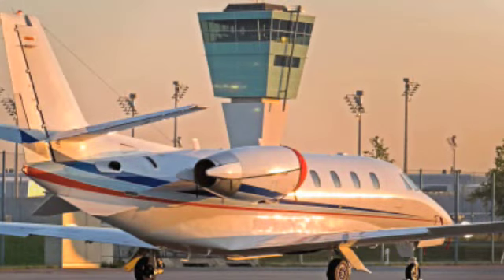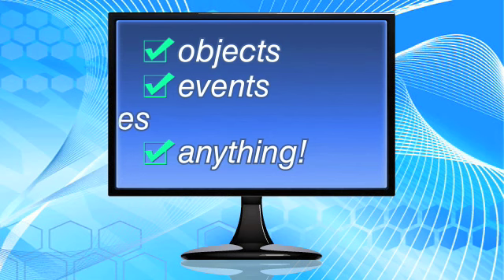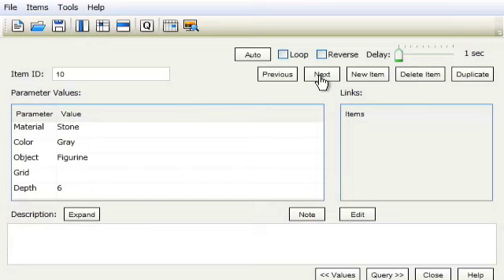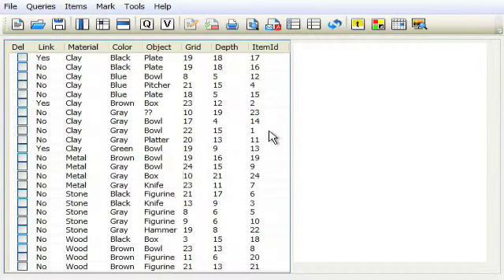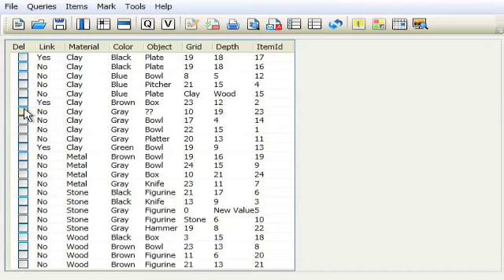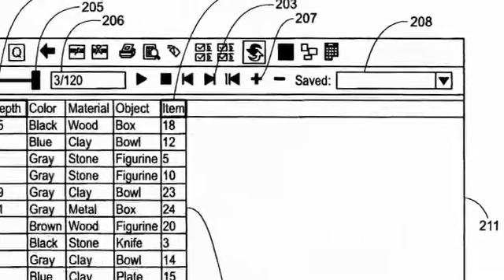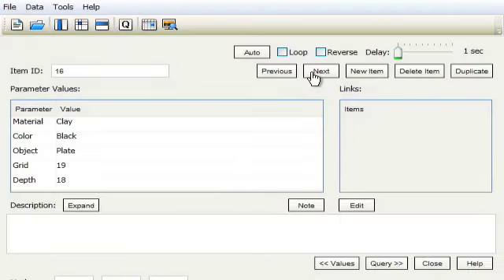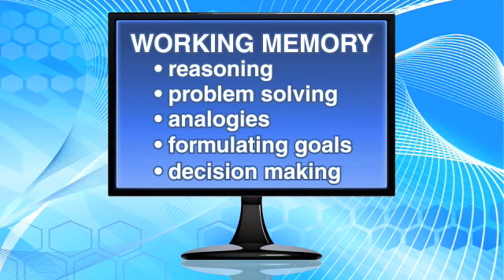Execware Reason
Introducing a new analytic methodology and a new type of patented software...

Contextual data modeling (CDM) is particularly useful in intelligence analysis, business analytics, and criminal investigation. More broadly, CDM is useful in research, planning, and management in almost any field.

The user manipulates computer-generated displays of self-created datasets, in response to reasoning, to visually discover all meaningful relationships. Try it to fully understand and appreciate it.